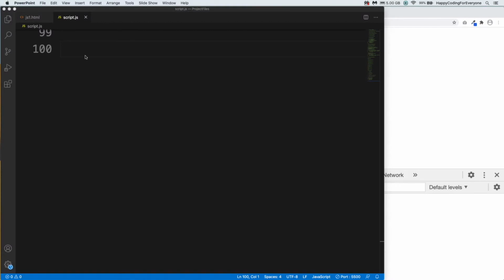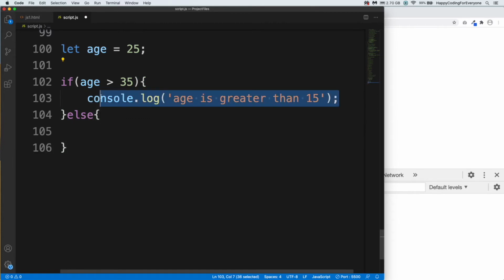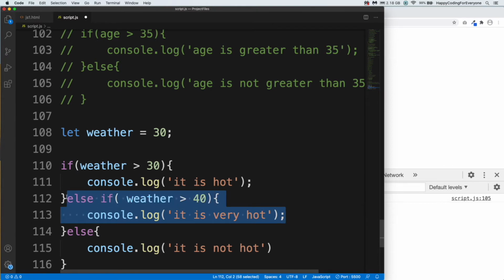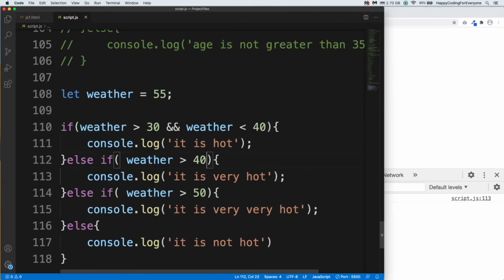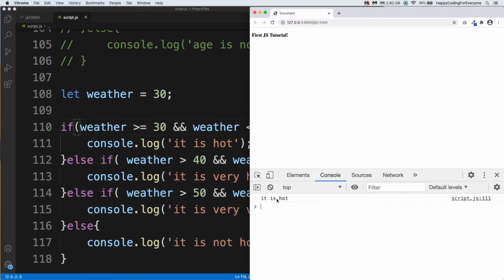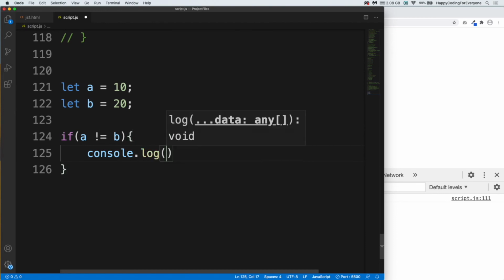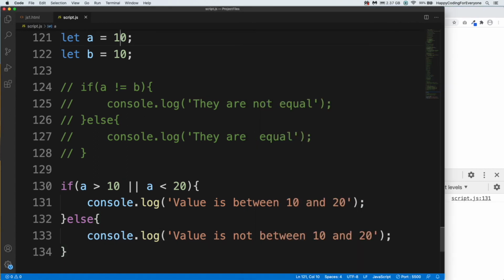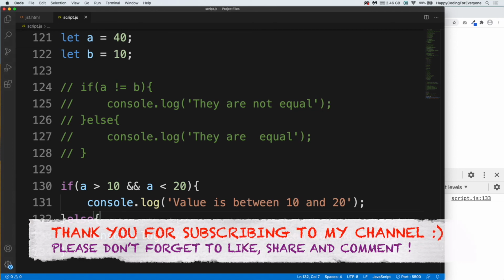JavaScript Tutorial 11 -JavaScript IF ELSE Statement - JavaScript Tutorial For Beginners